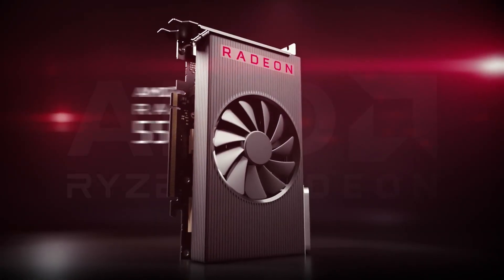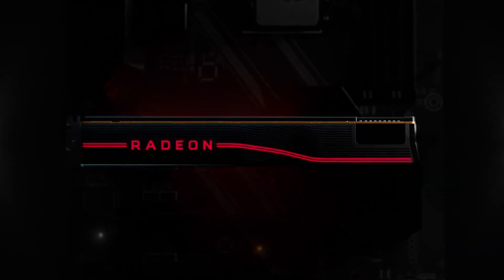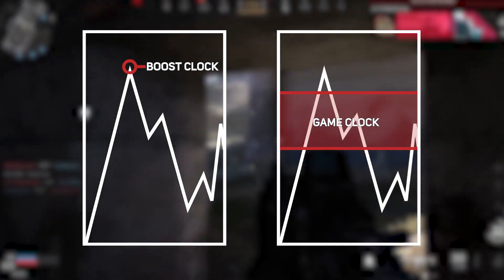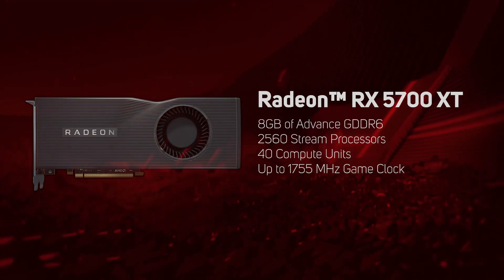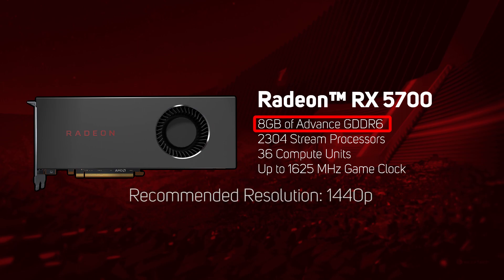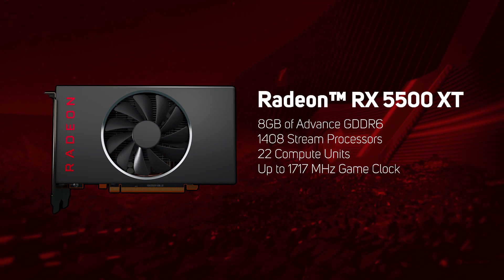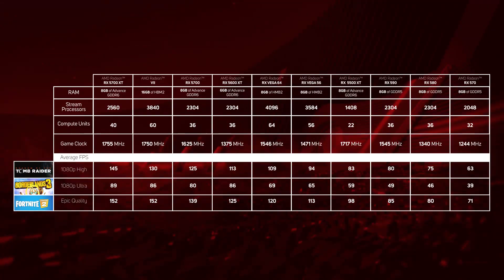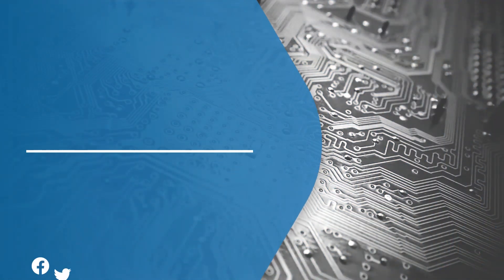AMD GPU buyers guide - Which graphics card is the best for you? February 2020 UPDATE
Nikki Dean takes a look at the updated for 2020 AMD GPU stack. This guide is designed to help you decide which AMD GPU is best for you by looking at the performance in terms of both resolution and Graphical quality. For this guide we do not take price into account as they can vary significantly especially for the graphics cards that are end of life.
All current and previous generation AMD models are covered from the RX500 series through to the latest RX5000 series cards.
This time we have also added in average FPS for 3 popular games so that you can see how each GPU stacks up to the others!